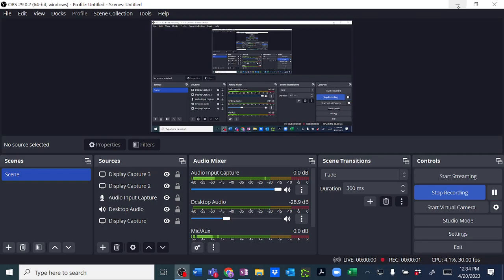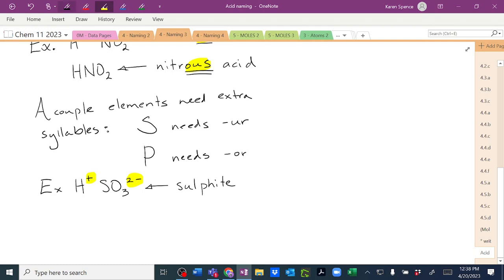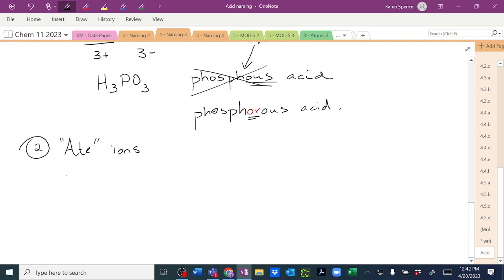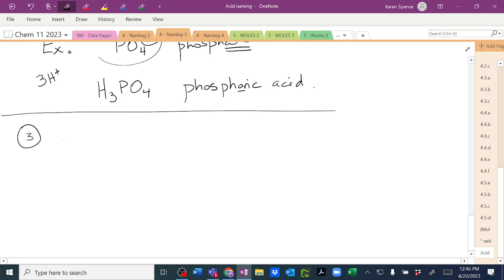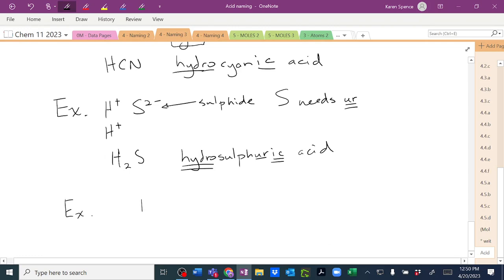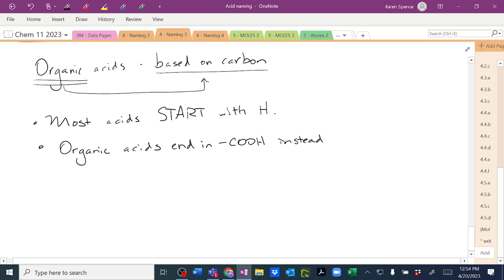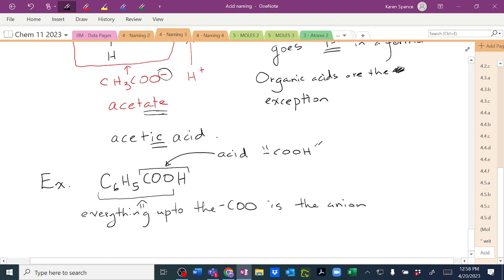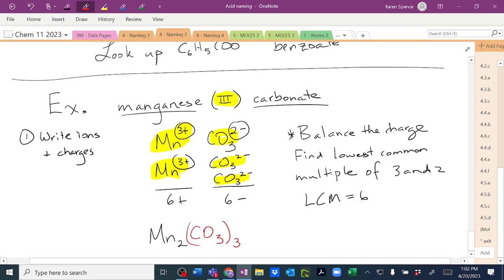2023-04-20 Naming acids ; Writing Formulas of Acids ; Writing formulas of ionic compounds